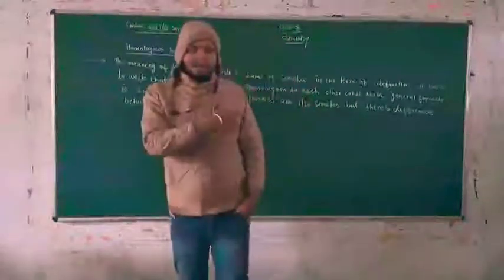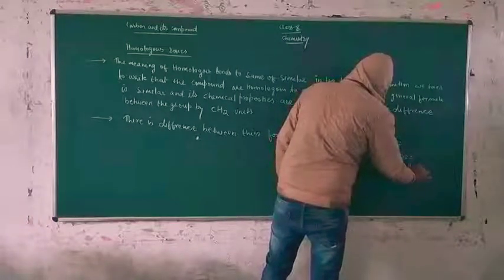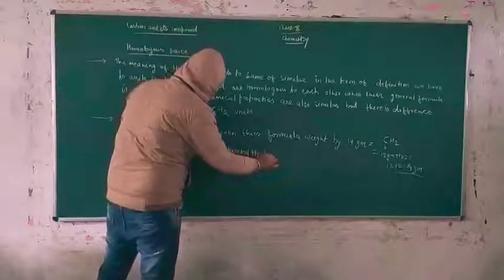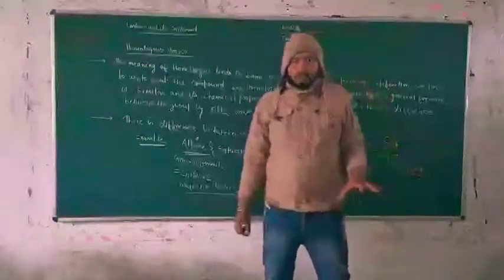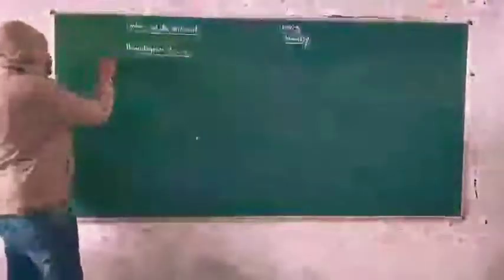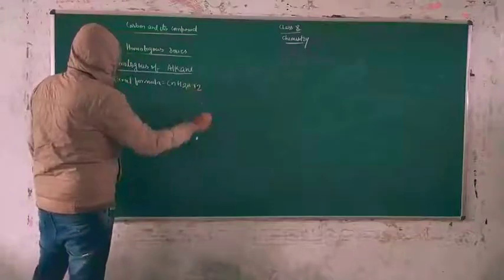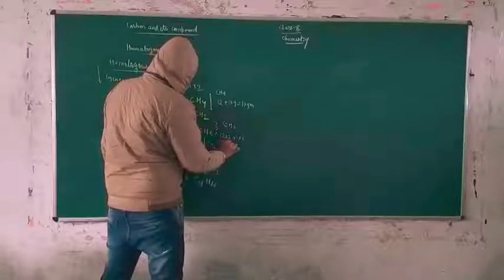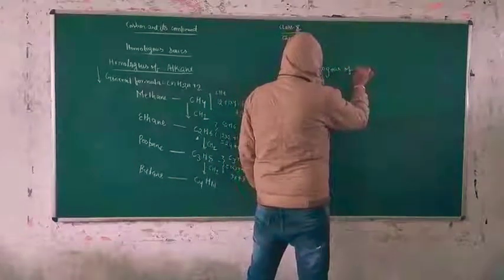CARBON AND ITS COMPOUND CLASS-10